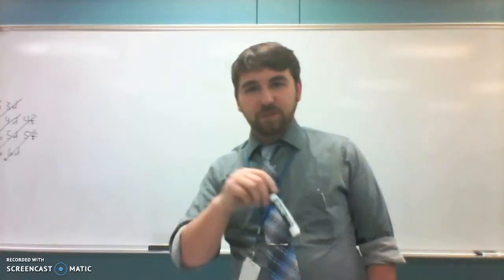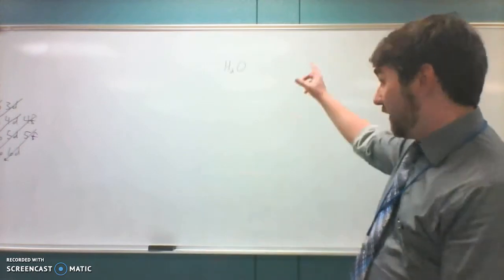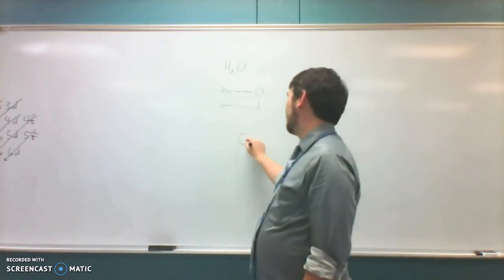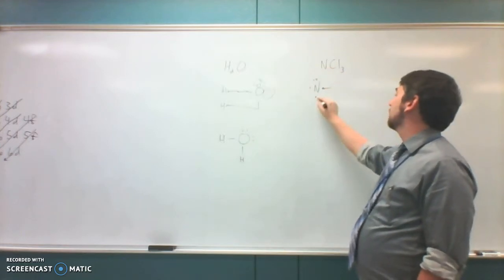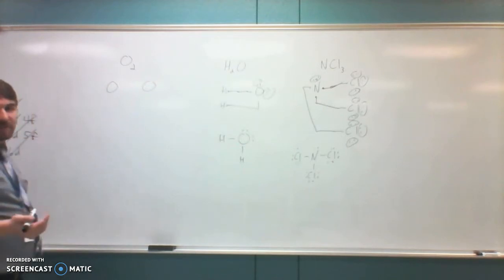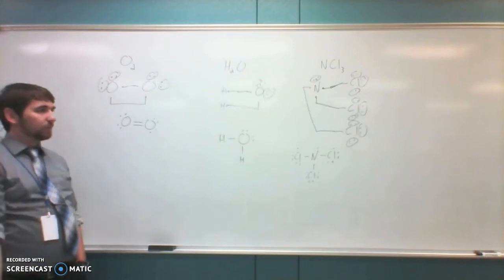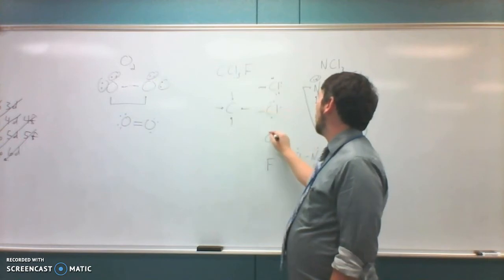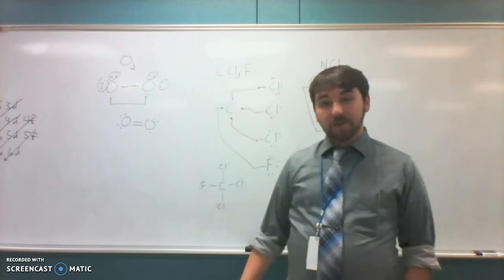Drawing and Naming Basic Covalent Molecules (old)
Going through how to draw and name basic covalent molecules.